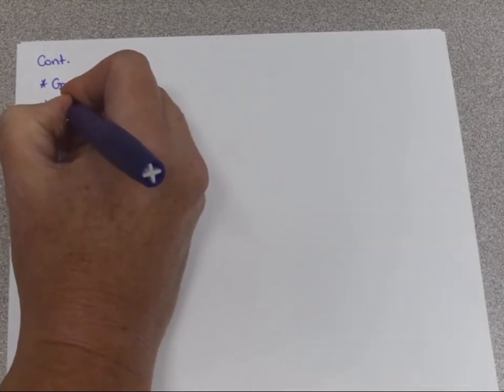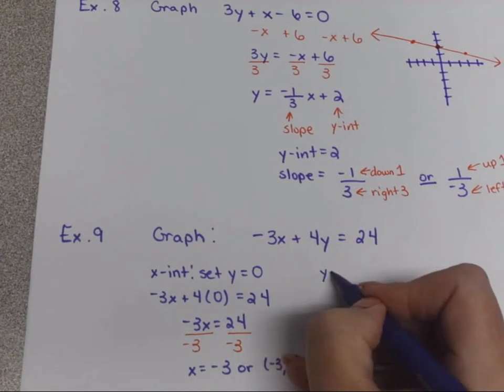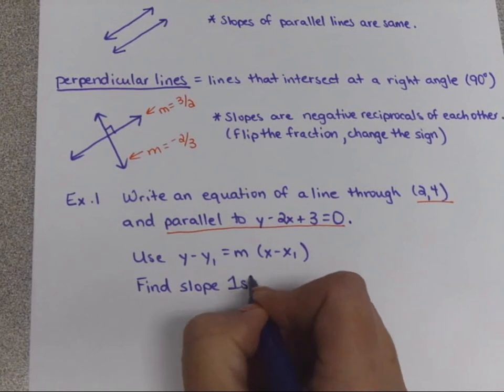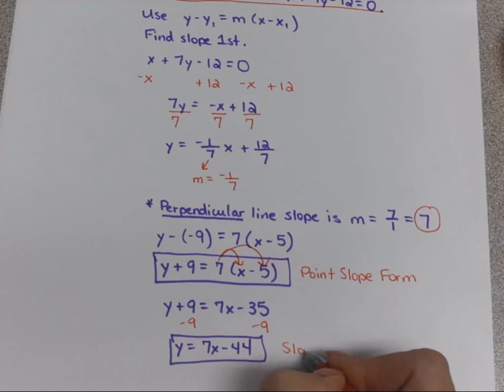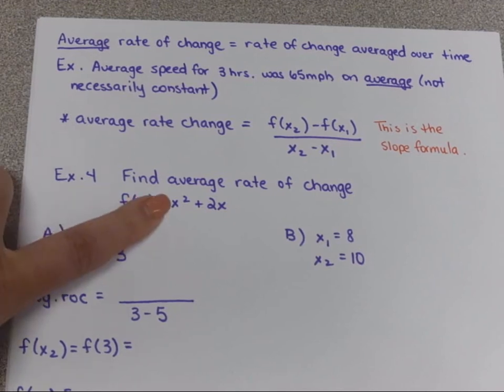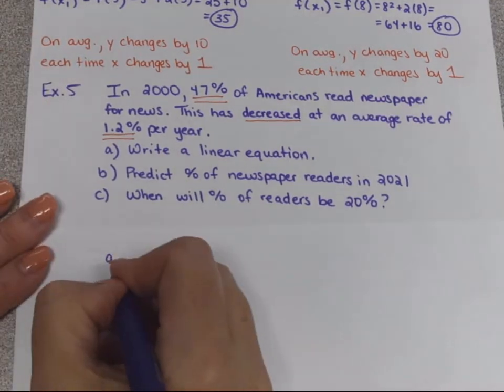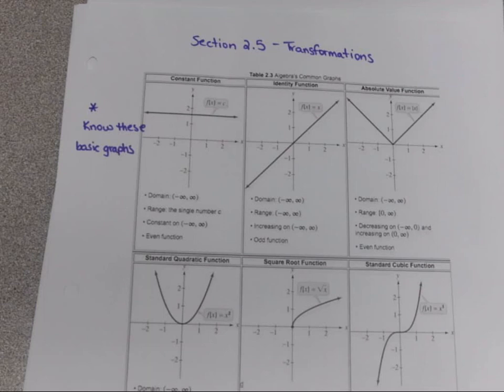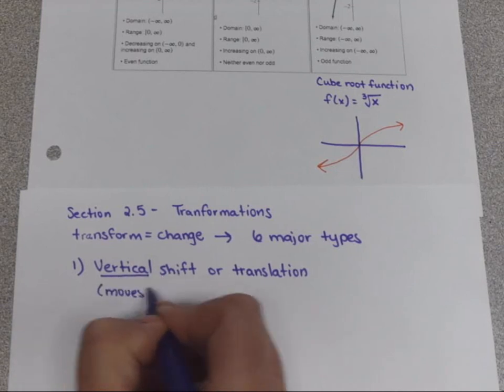Math 1314 Sections 2.4 and 2.5 on 9-9-20